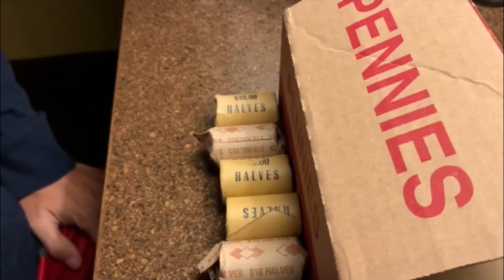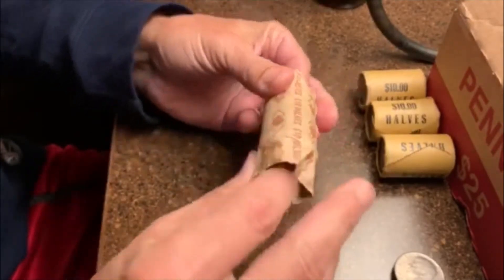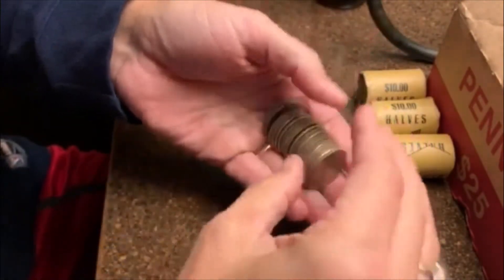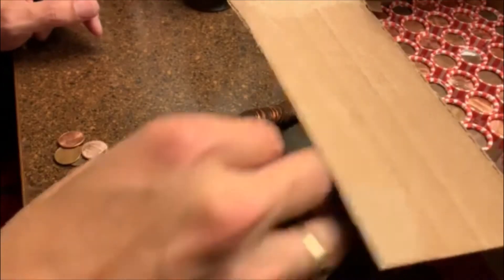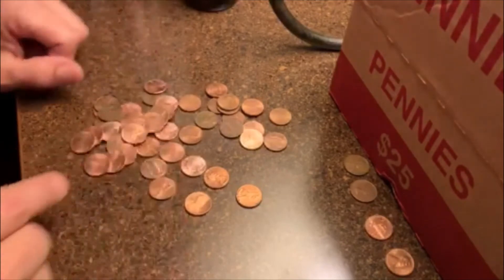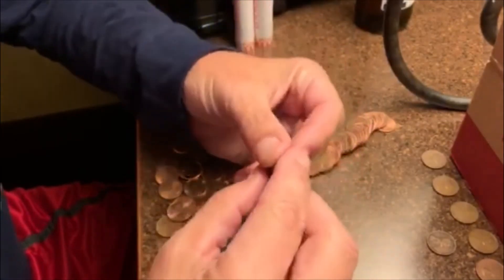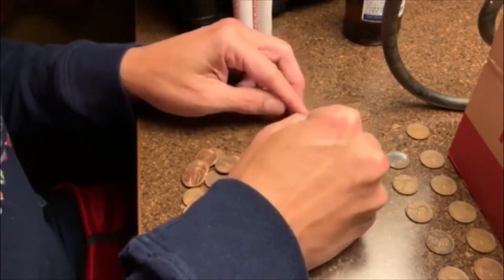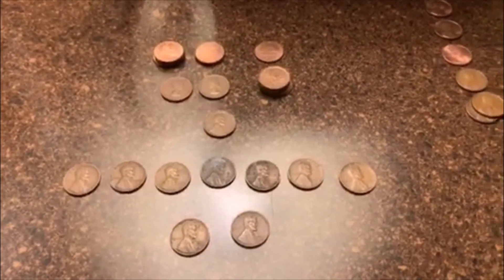penny box & half dollar hunt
got some old looking customer rolls... fingers are crossed